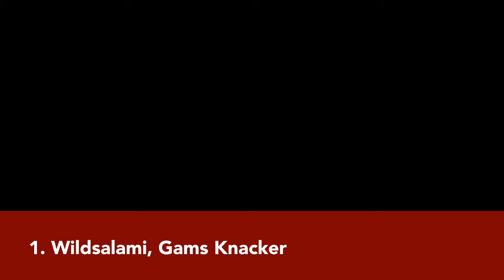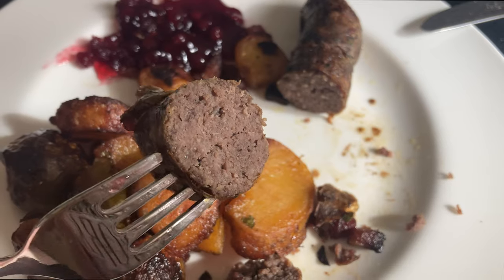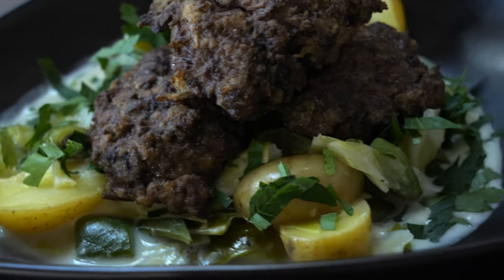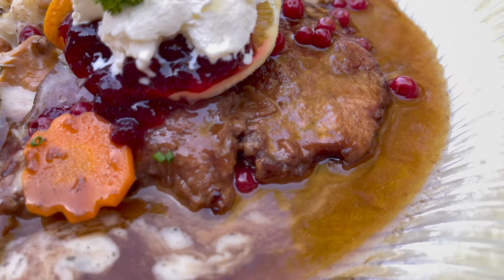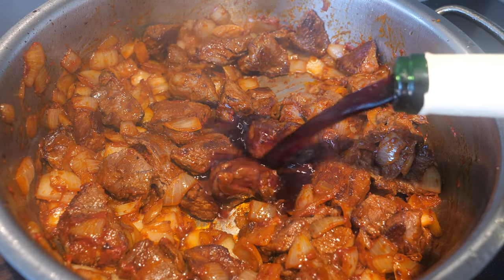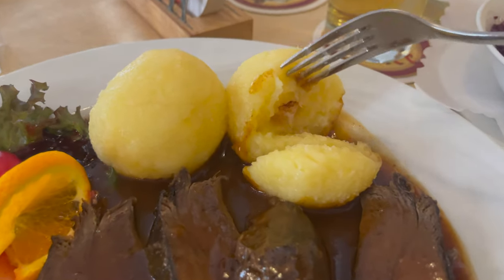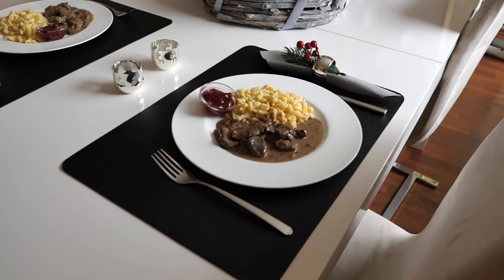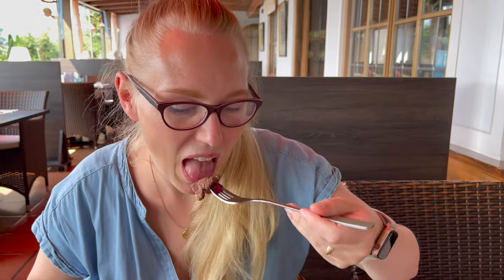9 German Meat Dishes - 9 Wild Game Dishes to cook!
9 German Meat Dishes - 9 Wild Game Dishes to cook!

In this part of German Meat Dishes video we would like to show you traditional German Wild Game Dishes. Those, authentic German meat dishes you can find in any German restaurant in autumn season!